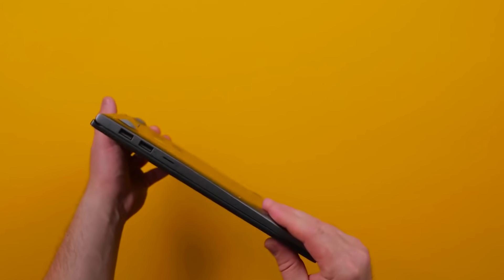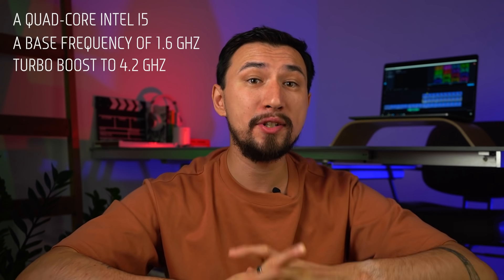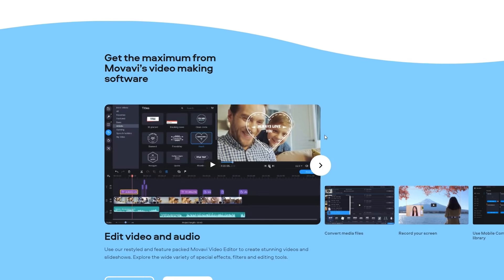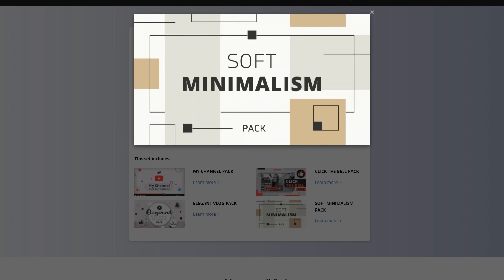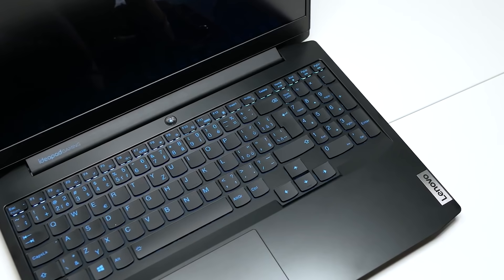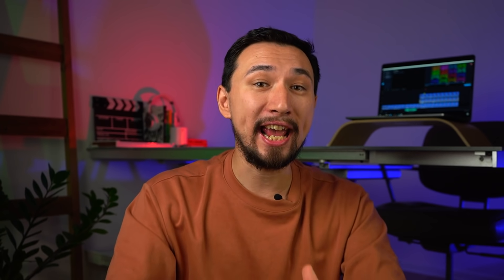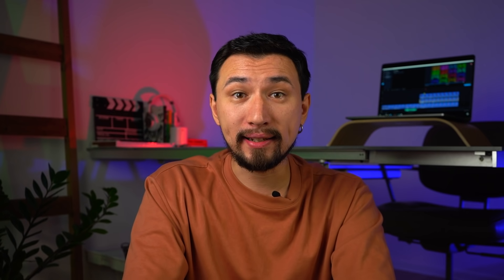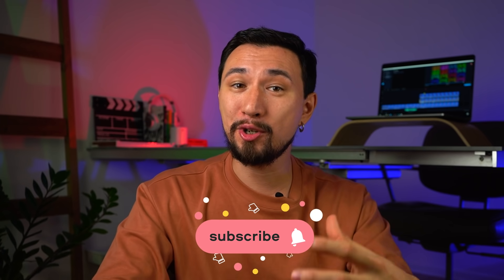Top 3 Best Budget Video Editing Laptops 2021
Top 3 Best Budget Video Editing Laptops 2021! Video editing usually requires some gadgets, so a computer is a most important one. We've found some affordable laptops that make your video editing smooth and comfortable. Watch this video till the very end to find the best laptop for you!